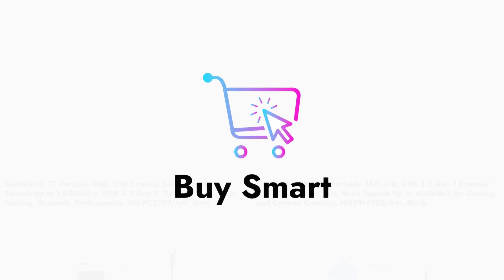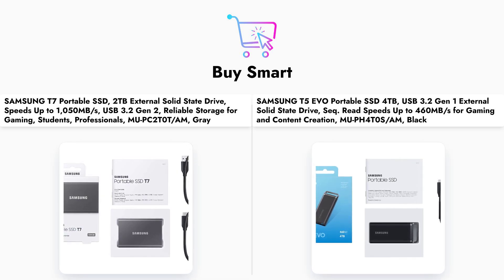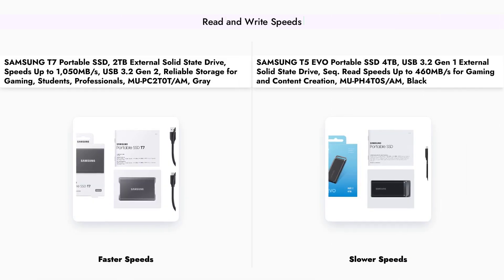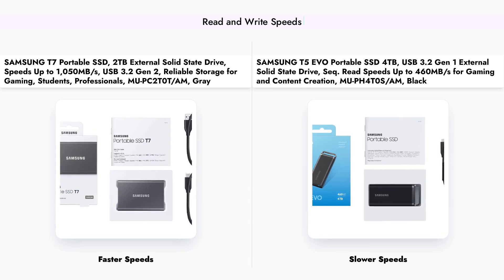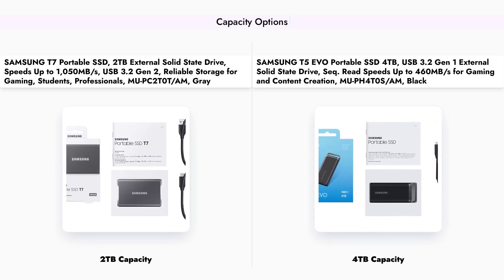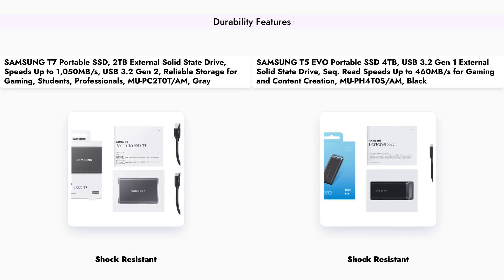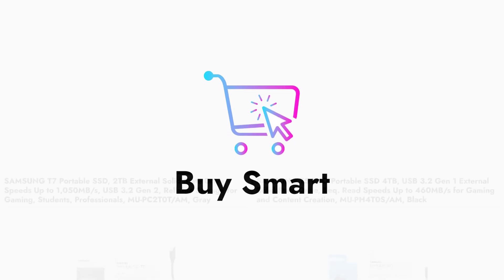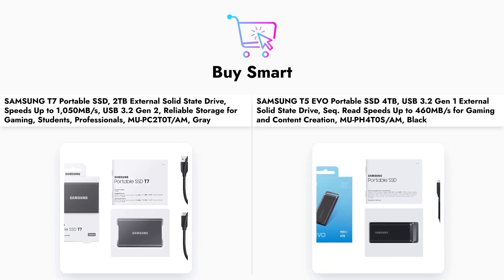🔍 SAMSUNG T7 vs T5 EVO: Which SSD is Better? 🚀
SAMSUNG T5 EVO Portable SSD
Use these links for best price!
In this video, we compare the SAMSUNG T7 2TB SSD with the T5 EVO 4TB SSD. We explore their speeds, performance, and storage capacities to help you choose the best portable SSD for your needs. Whether you're a gamer or a content creator, find out which one is right for you!

00:00 Introduction
00:43 Speed Comparison
01:15 Storage Capacity
01:42 Durability
02:07 Conclusion